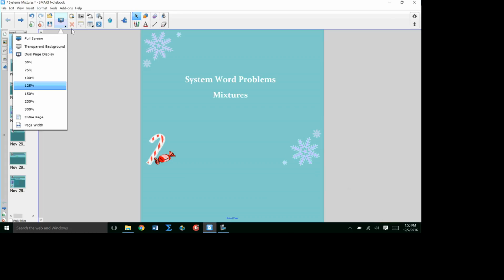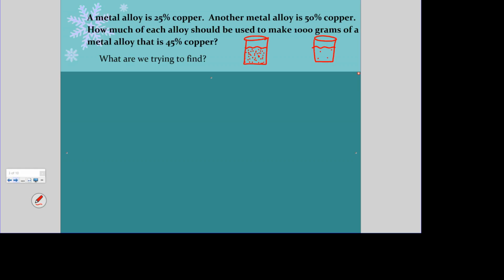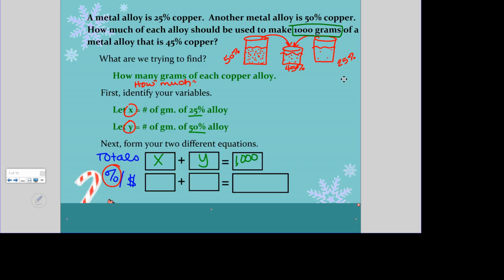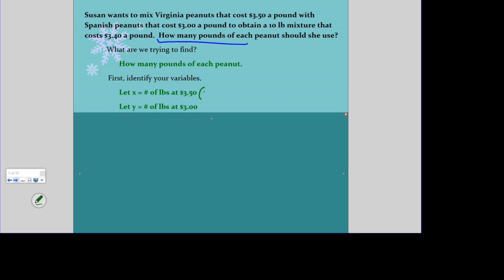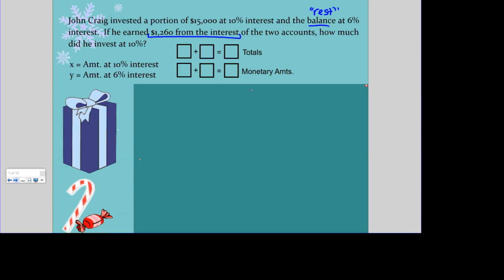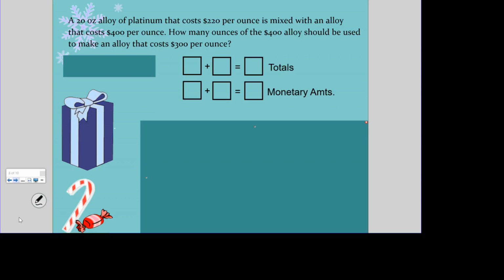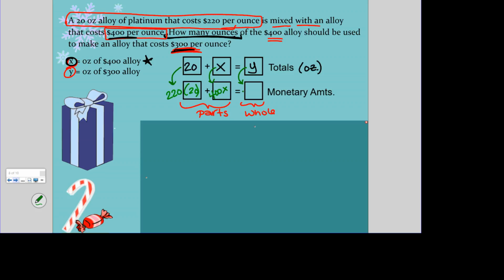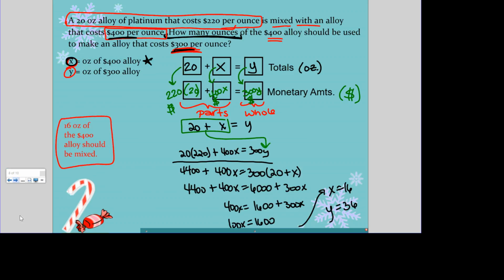System Mixtures Word Problems